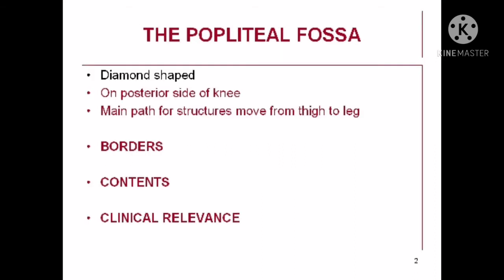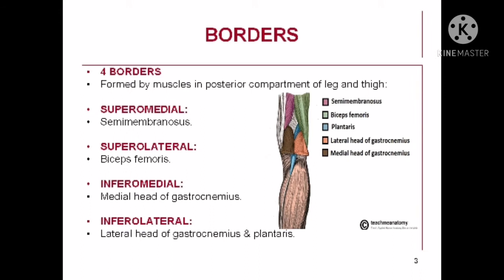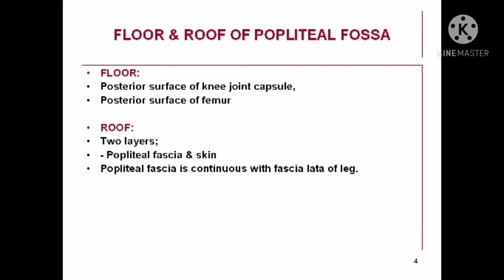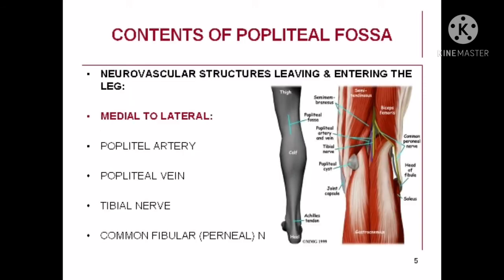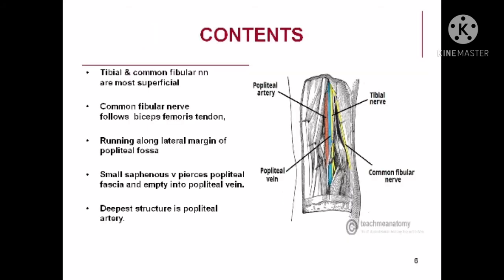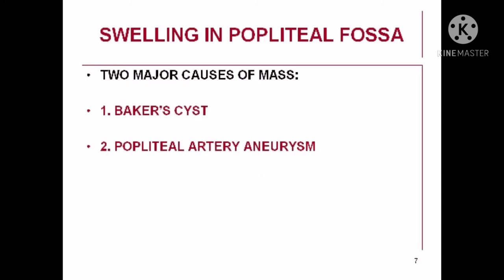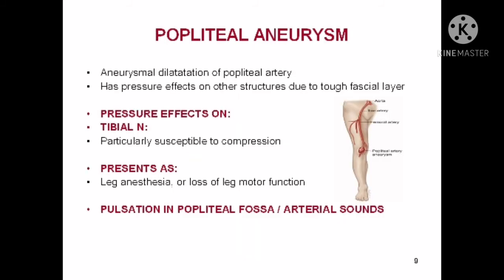Anatomy of popliteal Fossa.